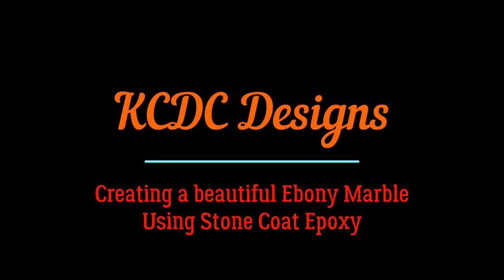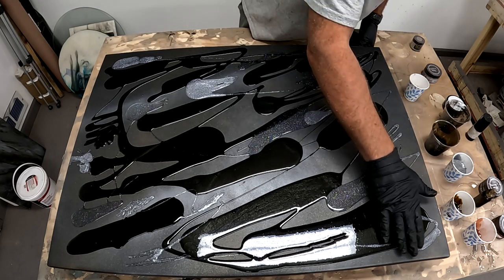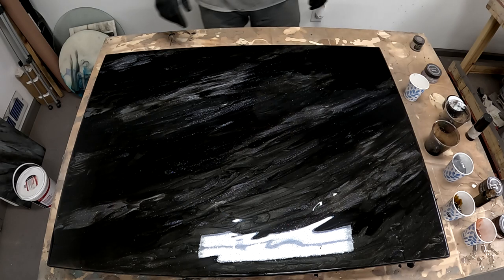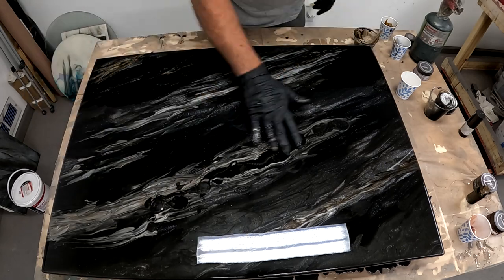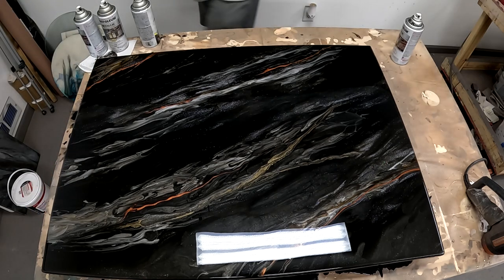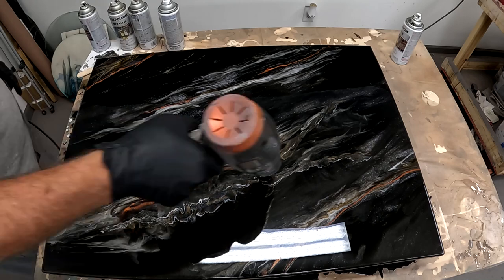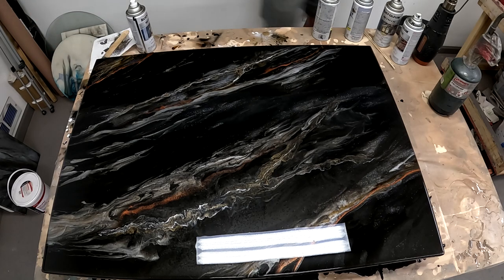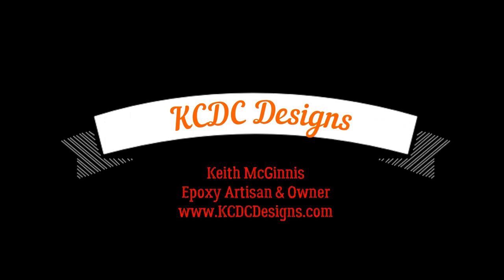Creating a beautiful Onyx Marble design using Stone Coat Countertop epoxy! | KCDC Designs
Saving thousands over what this type of natural stone would cost, Stone Coat Countertop epoxy provides a long open time to create amazing designs, essentially functional art right in  your home or business!

And by purchasing through my affiliate link, I may receive a commission, at NO COST TO YOU, but it helps support the time and effort in creating these videos to help others. For that, I thank you!

👉Chapter Breakdown:
0:00 - Intro to Watch how I create this beautiful Onyx Marble design using Stone Coat epoxy!
0:15 - Colors used
0:30 - Pouring out and melding the colors
4:10- Adding Aluminum
5:20 - Adding copper accents
6:00 - Adding spray paint veins
8:05 - Painting with air
9:45 - Recap and notes before flyover
10:30 - Flyover with comments

Colors Used:
Onyx - Colour Passion
Ebony Luster - Colour Passion
Aluminum - Just Resin
Mother Of Pearl - Just Resin Glitter
Shooting Star - Bling It
Alumilite Brown Dye
Intense Copper - Just Resin

I'm Keith McGinnis with KCDC Designs out of SE Nebraska. I build and install epoxy kitchen countertops, epoxy resin coated bathroom vanities, epoxy wall art and more, since I formed my company in 2019. Working with epoxy resin as a decorative finish is one of my passions, as well as sharing how-to tutorials to help other business owners and do it yourselfer's gain confidence working with epoxy, and different epoxy resin design and fabrication techniques.